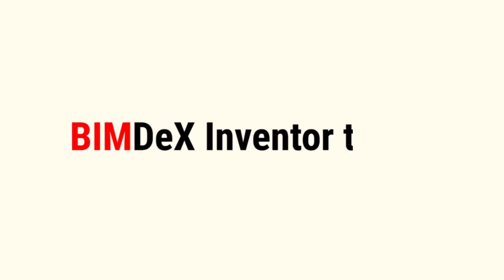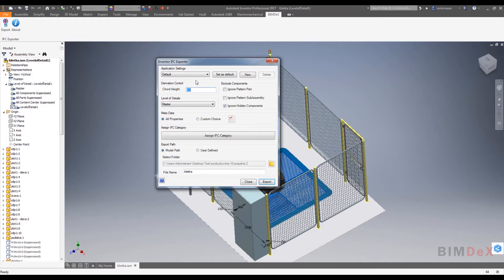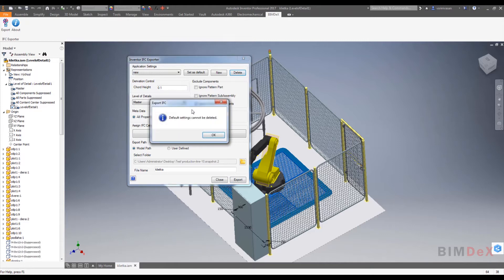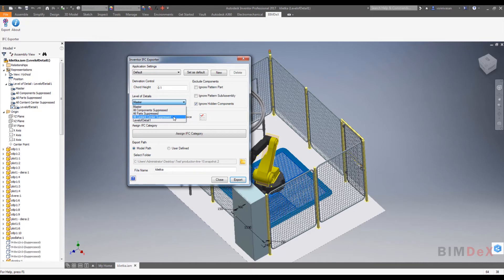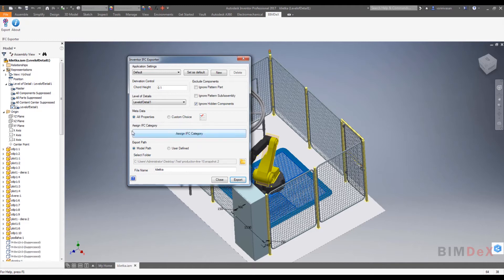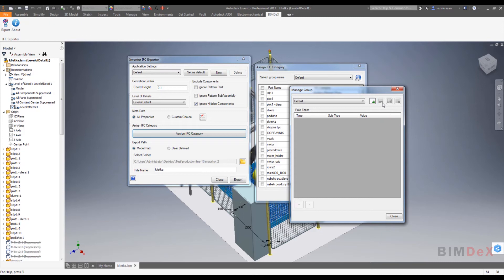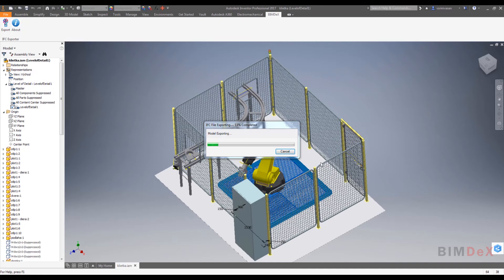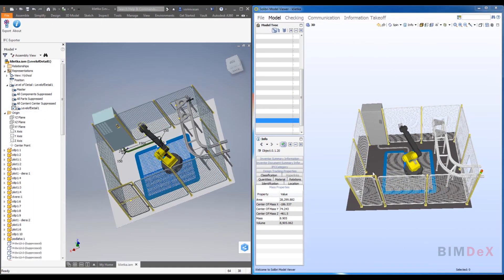How to export Inventor to IFC? - BIMDeX Tutorial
BIMDeX – How to export Inventor models to IFC

In this video, we will show you how to export a Inventor model to BIM compatible IFC file format, with options to simplify and export your model in IFC 2x3, IFCZIP formats.

Exporting your mechanical models to BIM is no longer a challenge, BIMDeX provides a platform for  effortless data exchange between various CAD, Design and BIM industries.